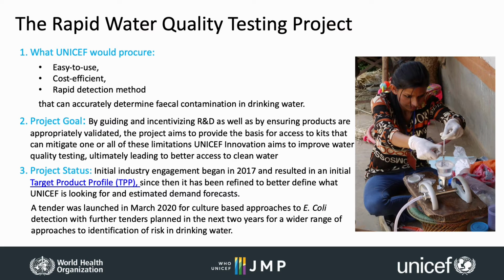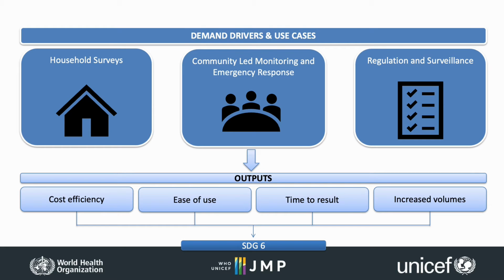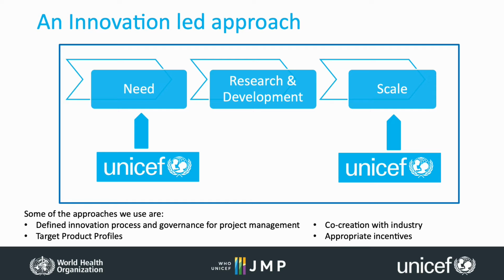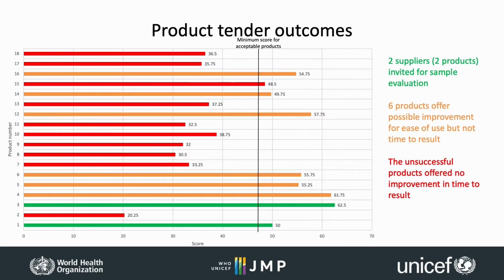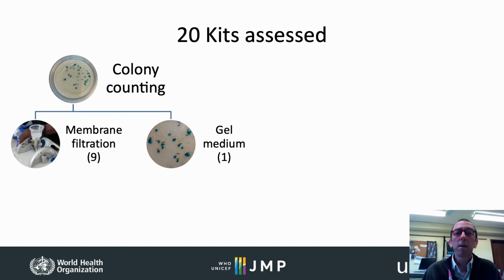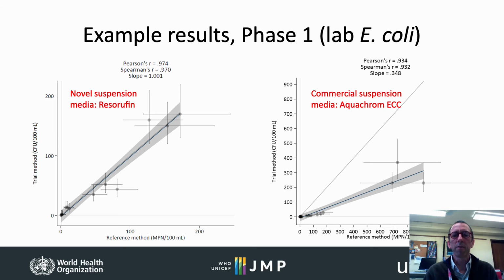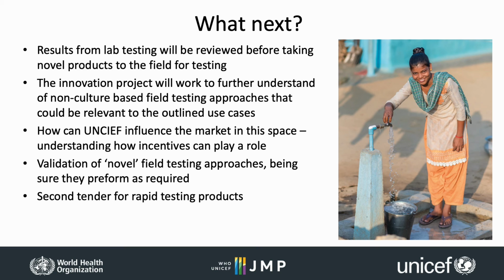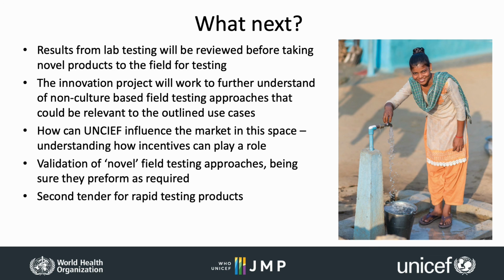Performance of water quality testing equipment and where Innovation can drive for improvements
Presentation by Esther Shaylor (UNICEF), Rick Johnston (WHO), Peter Harvey (UNICEF)